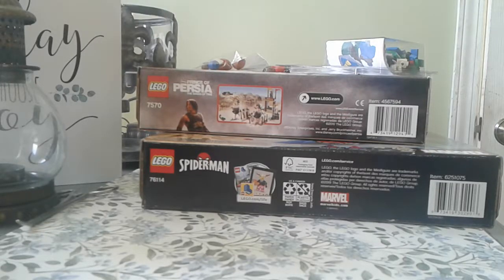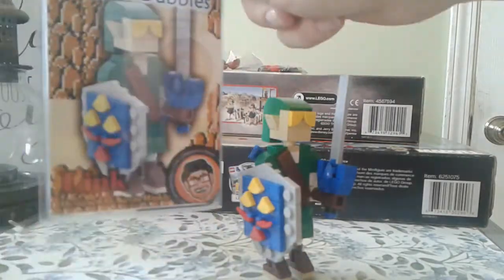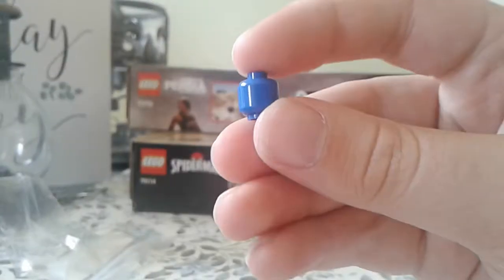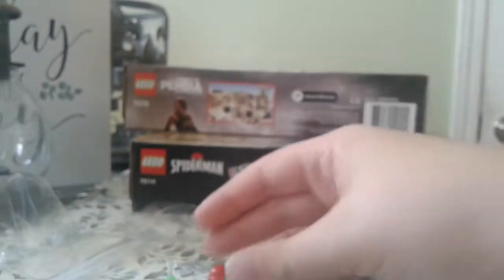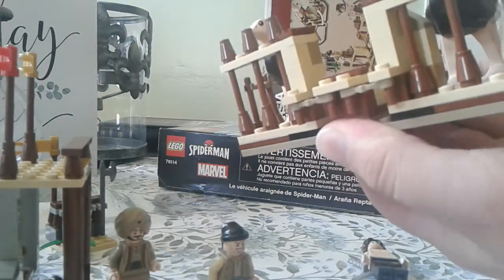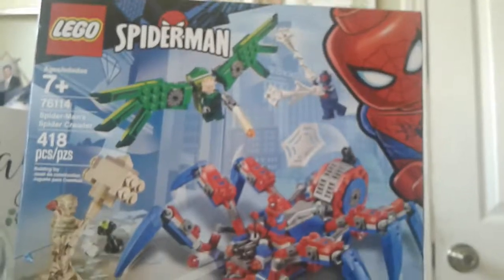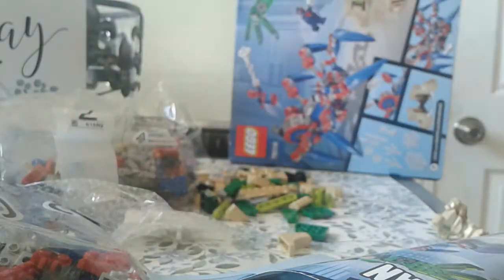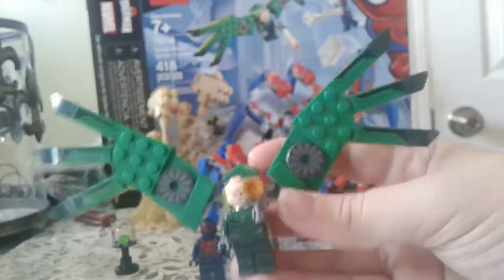Brickaverse 2019 haul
No intro this time